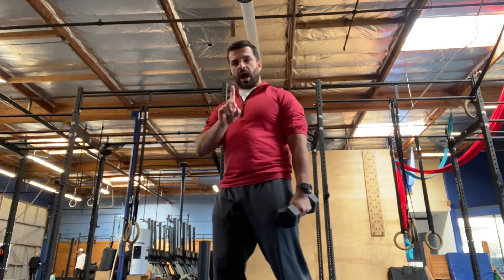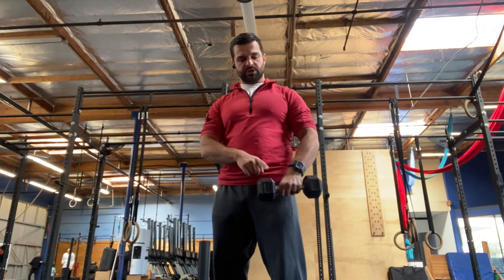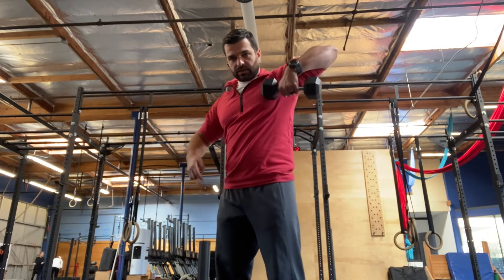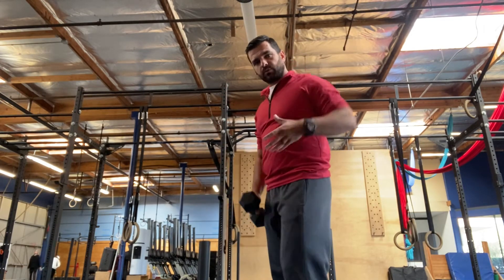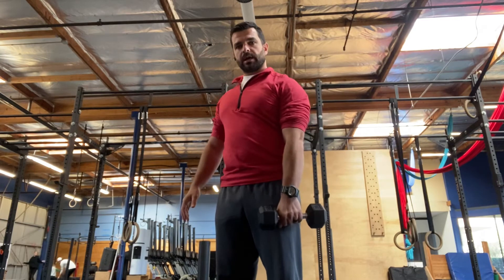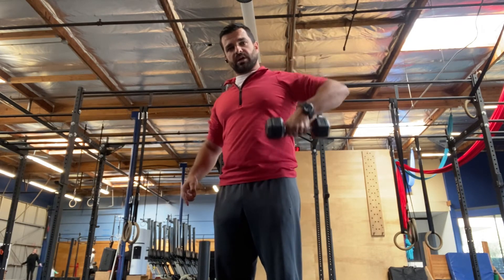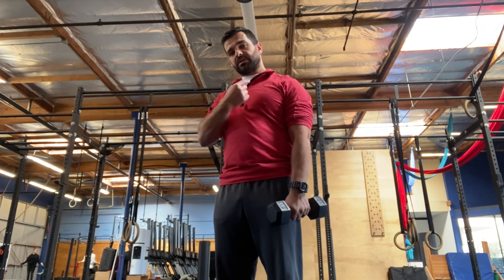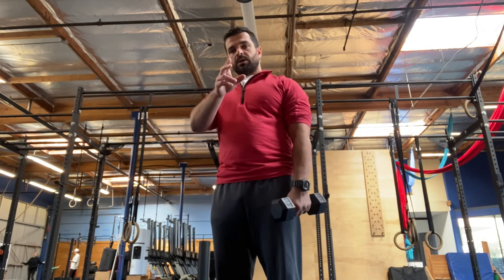1 arm high pull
This is an often overlooked component of your aches, pains and performance. Get 1% better by testing this out, and incorporating it into your strength and conditioning plan.

We are looking for any imbalances side to side. After that we want to compare it to how much we can then 1 arm press overhead. The more pieces we can put together and clear, the healthier you will be.

Healthy is not just the absence of disease or complete dysfunction. It encompasses optimizing how you perform as well. Increase your fitness to improve your quality of life.